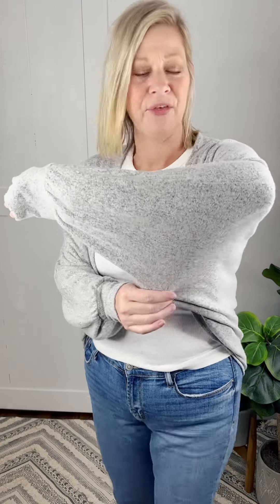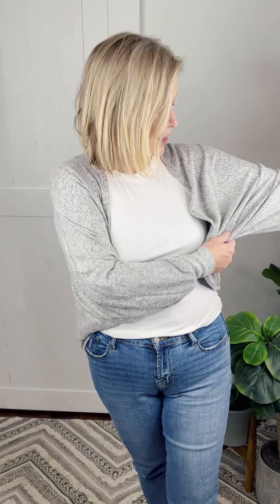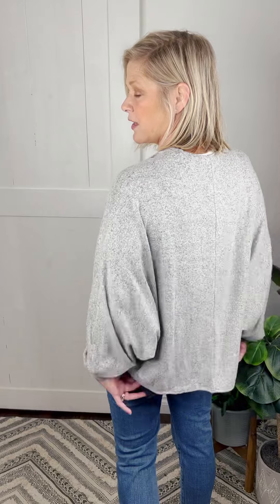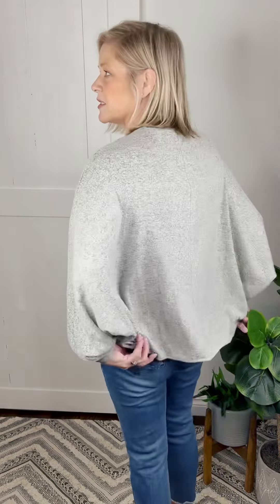Heather Grey Bolero Cardigan